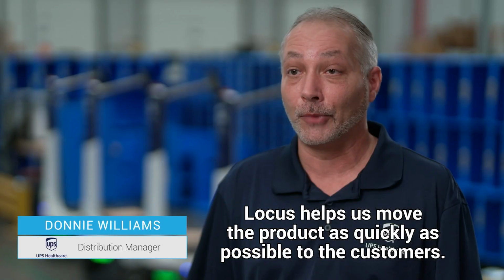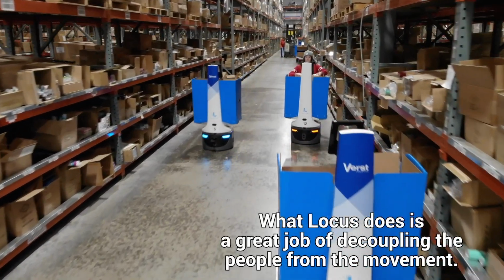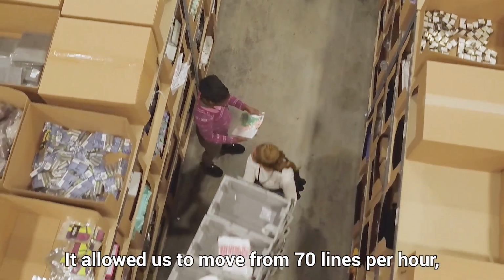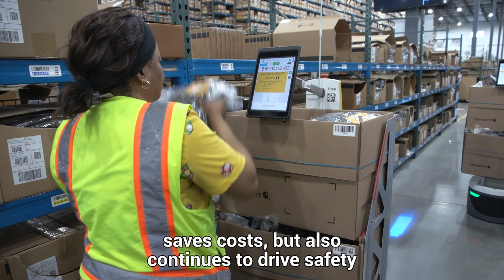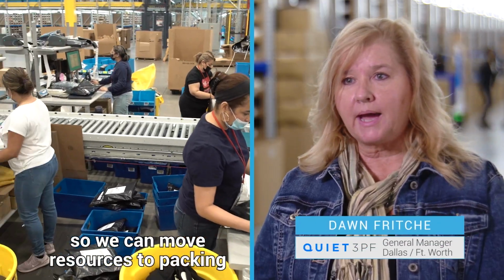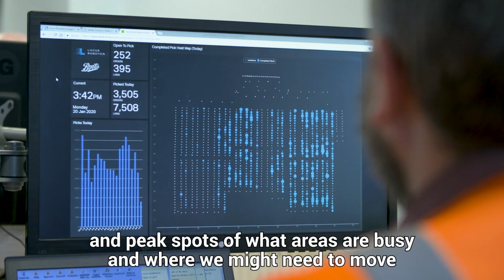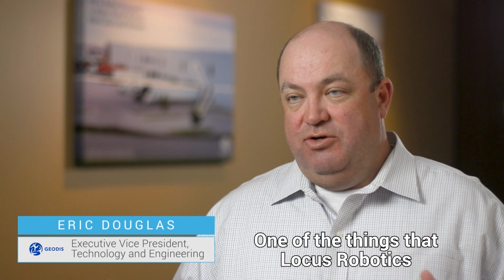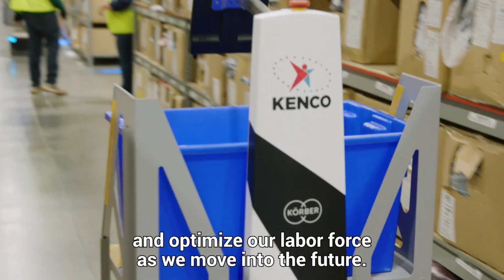Warehouse Automation Built to Adapt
Warehouse operations change constantly. Demand shifts. Labor availability fluctuates. Order profiles evolve.

Locus Robotics helps fulfillment teams adapt without sacrificing performance.

With Flexibility-First Automation, customers can achieve measurable operational improvements, including:

• 2 to 3x productivity gains
• Up to 50% shorter cycle times
• More than 80% reduction in training time

Locus works alongside your existing operation to help increase throughput, adapt to changing requirements, and scale automation without redesigning the warehouse.

That flexibility gives operators something increasingly valuable in an uncertain environment: Operational Confidence.

See how Locus Robotics helps warehouses adapt, scale, and maintain performance as conditions change